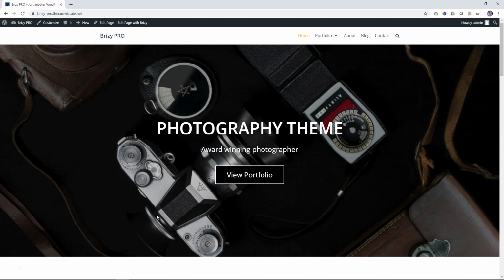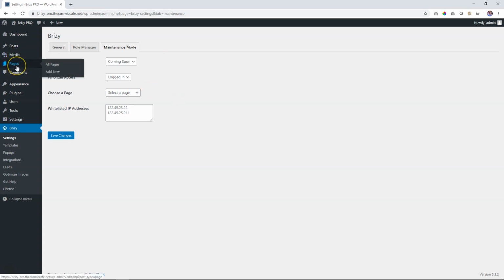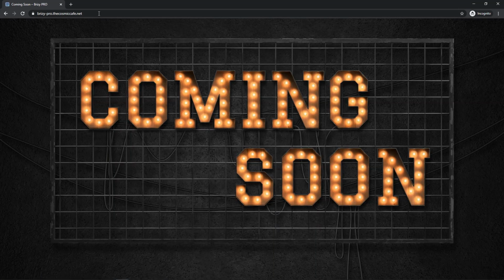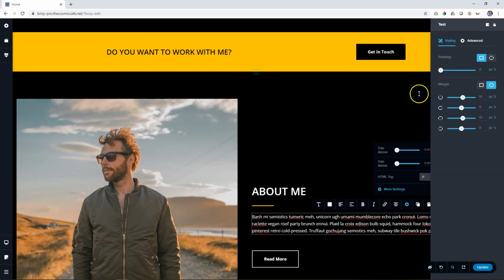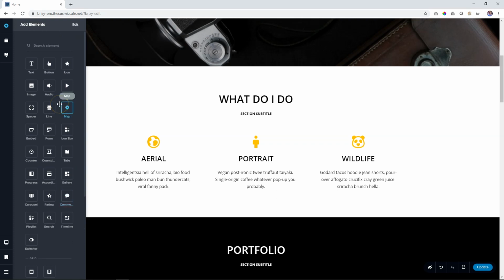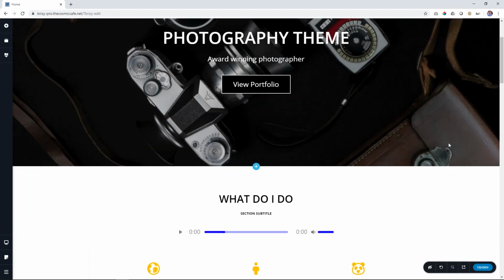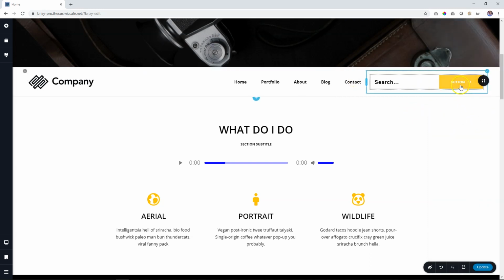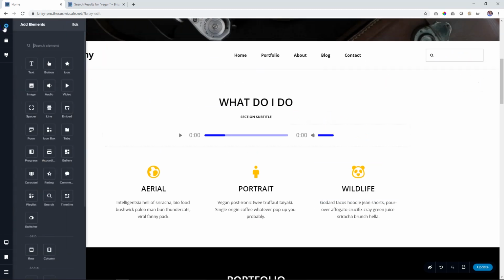Off-the-Cuff: Brizy Beta 0.0.35 — 5 Upcoming Features! Maintenance, Lock Sidebar, Audio, Search...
If you are a beta subscriber, you can check out the upcoming features for Brizy in the latest beta releases (1.0.115 FREE & 0.0.35 PRO). In this video, we look at 5 upcoming features from a bunch of new stuff and improvements!